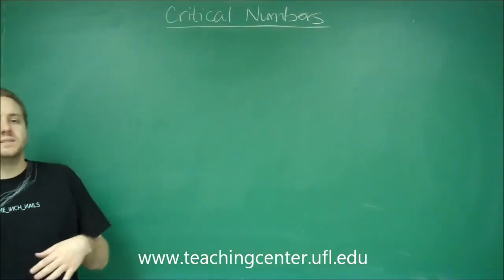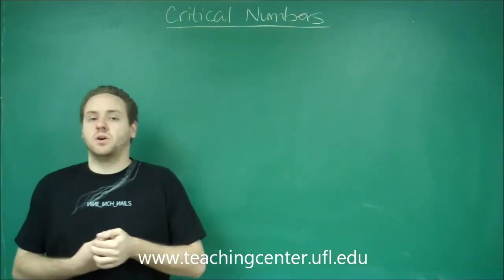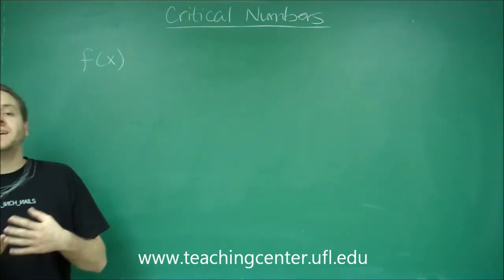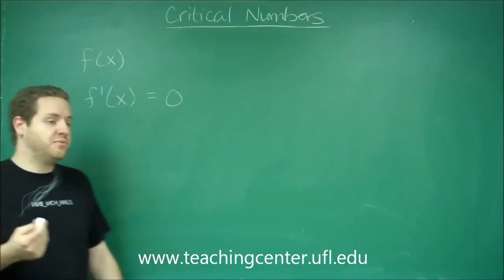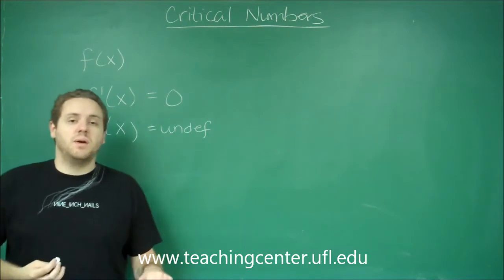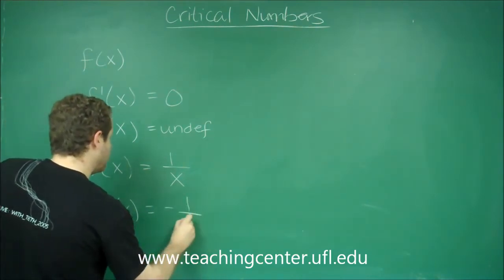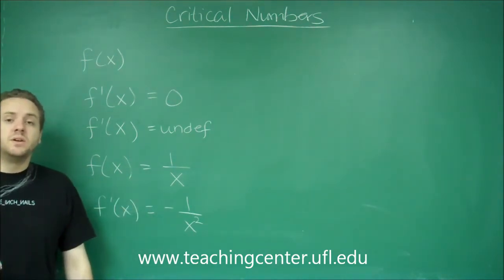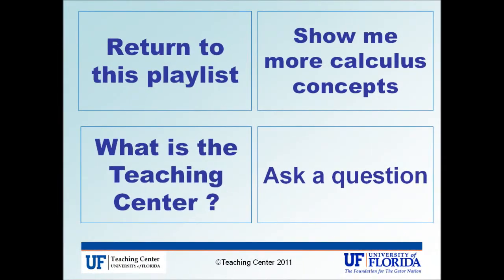Critical Numbers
General Calculus Concept For more information on these videos, go